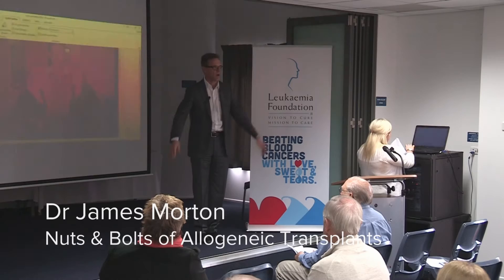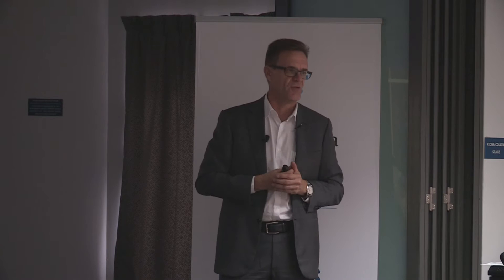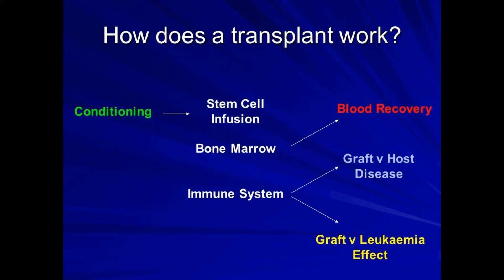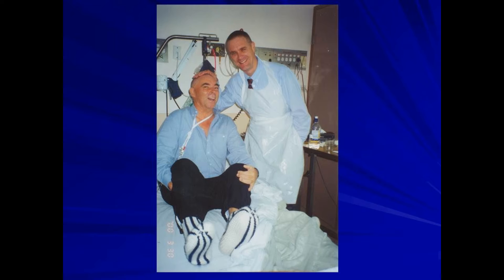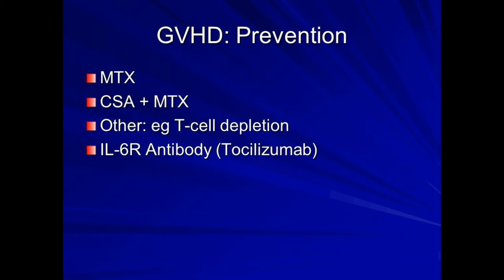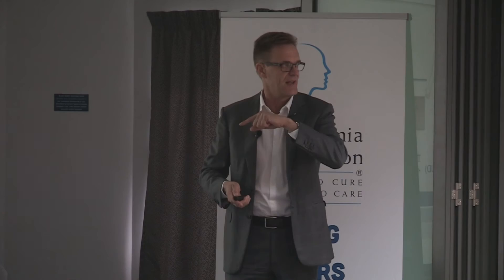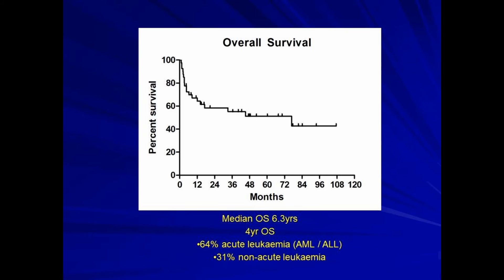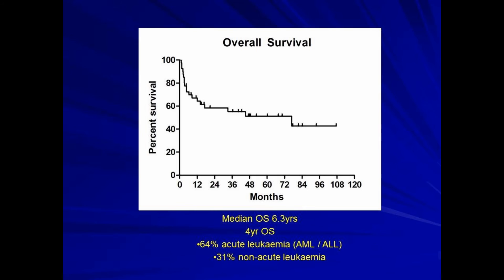Dr James Morton: Nuts & Bolts of Allogeneic Transplants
In this special seminar about allogeneic (donor) transplants, clinical haematologist Dr James Morton talks about what blood cancer patients can expect when undergoing a transplant.